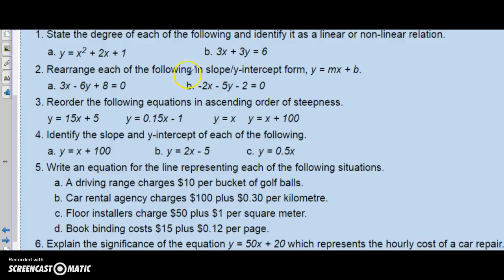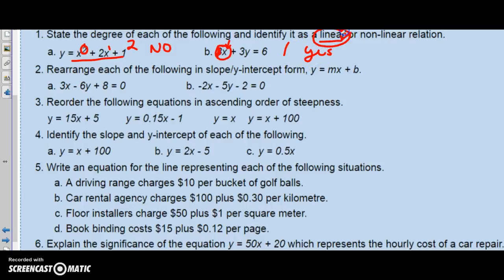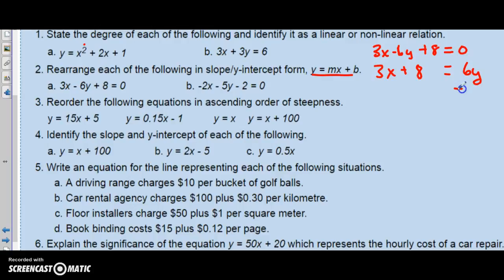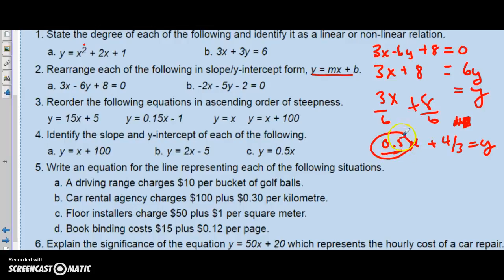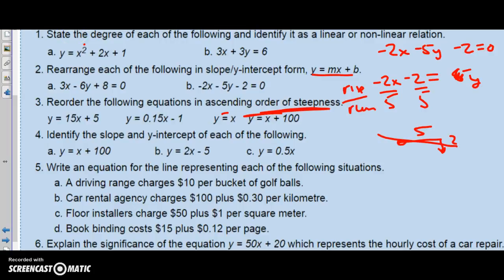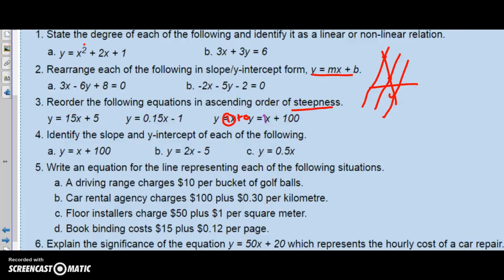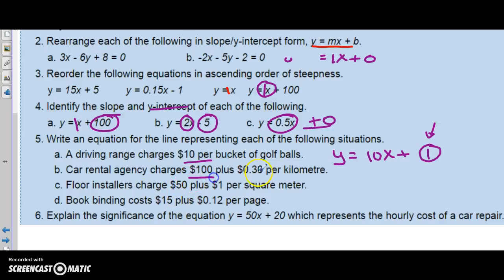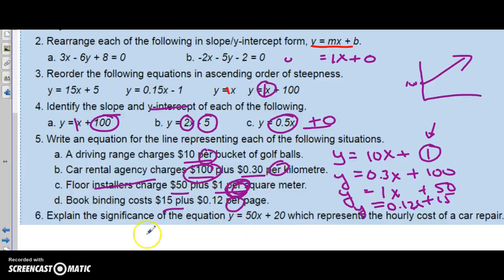4.3 - Equations and Graphs